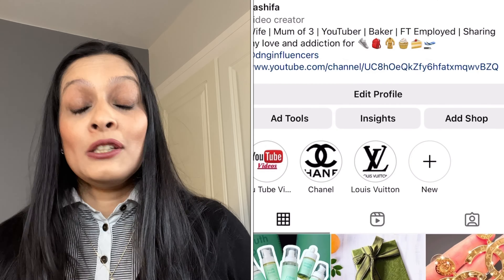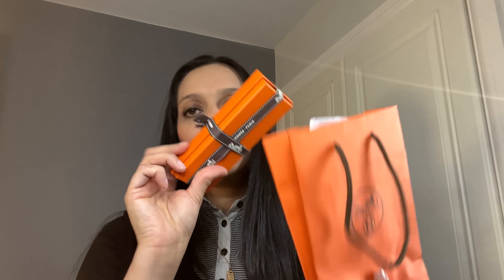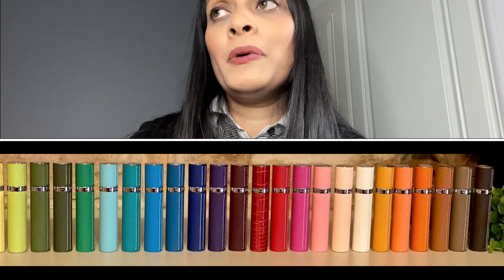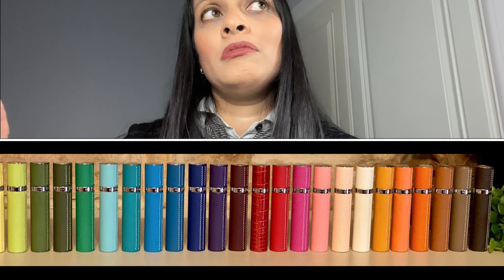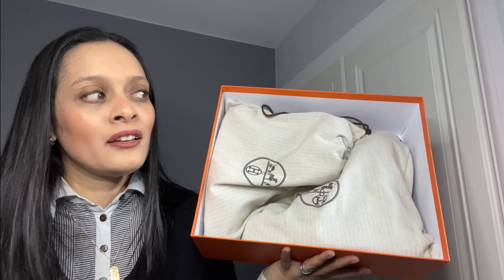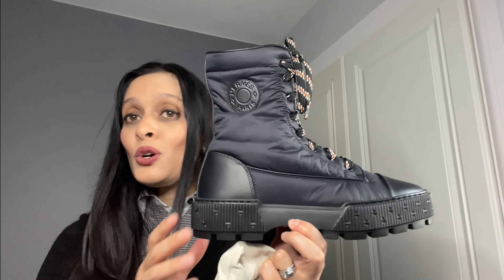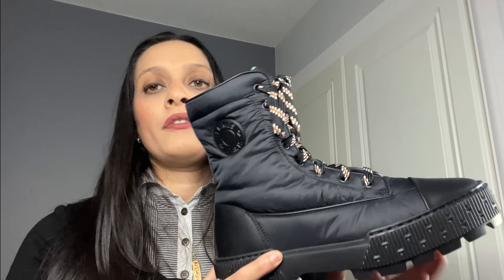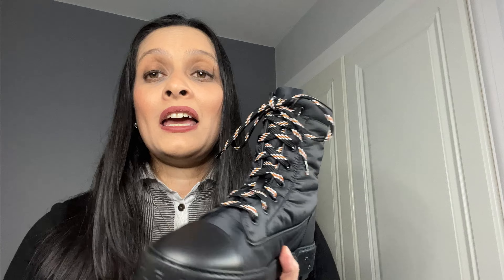Double Hermes Unboxing Hermes Fresh Ankle Boots & Perfume Atomiser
Items shown in the video:

Perfume Atomiser
Colour: Bleu
Material: Swift Leather

Fresh Ankle Boots
Item code: H222052Z 02360 / 6U360 / 90395 / K1360
Colour: Black / Bleu / White / Khaki
Material: Ankle boot in calfskin and light parachute fabric with rubber sole.

I really hope you like and enjoy my video.

Thank you ever so much for your time today and hope you have a fantastic week ahead.

Best Regards
Kashifa :)

"In a world where you can be anything, be kind"